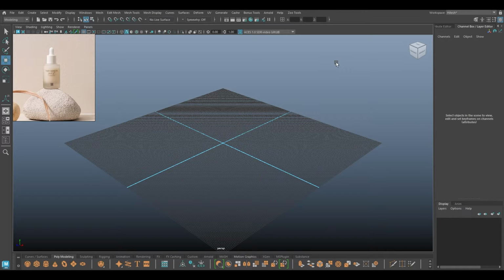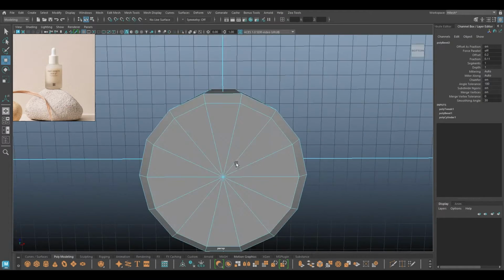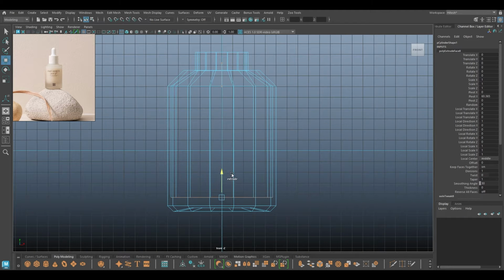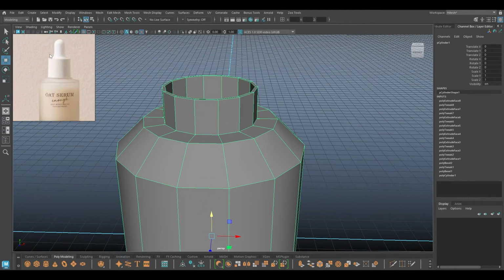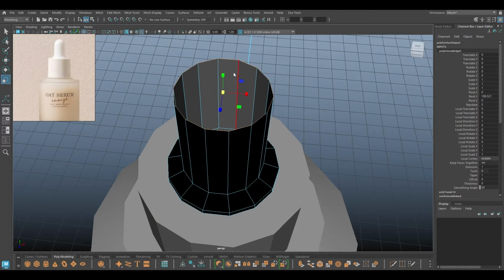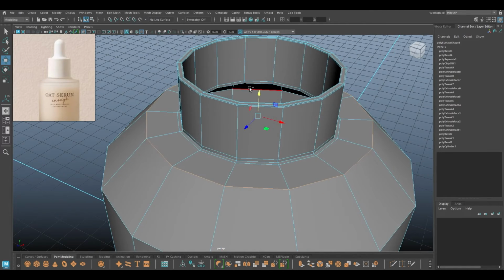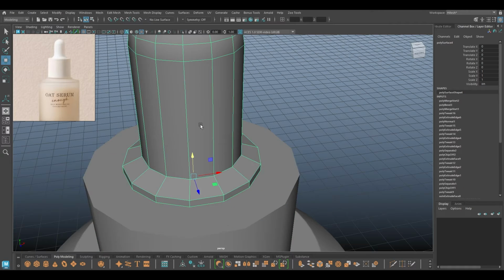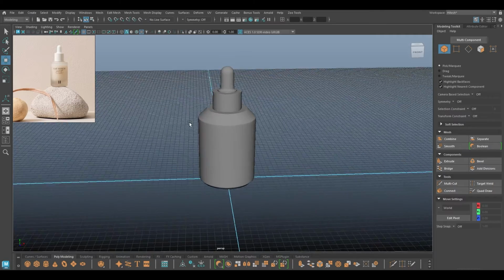How to Design 3D Serum Bottle - Product Modeling in Maya 2024